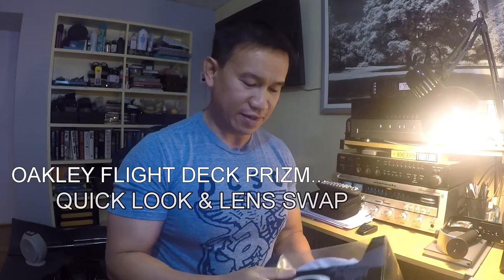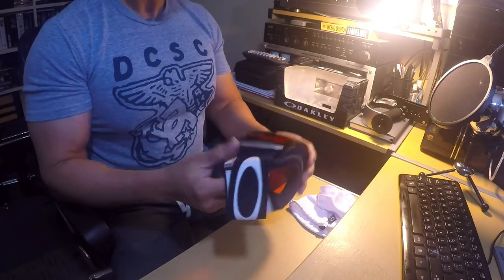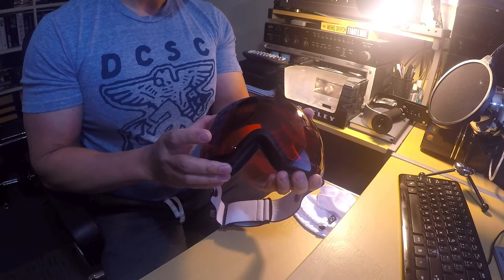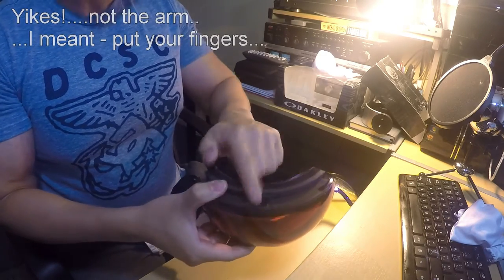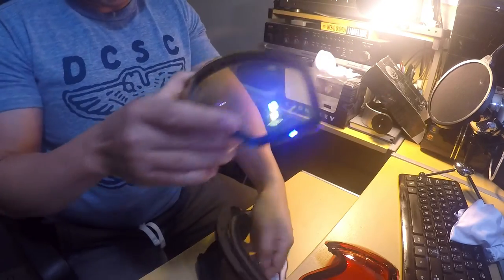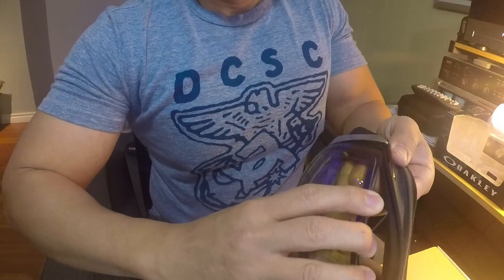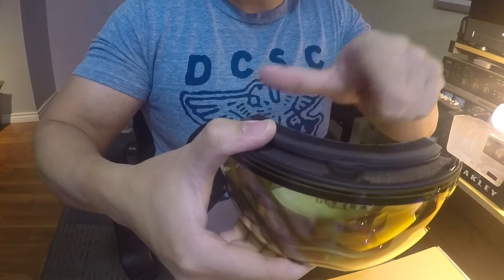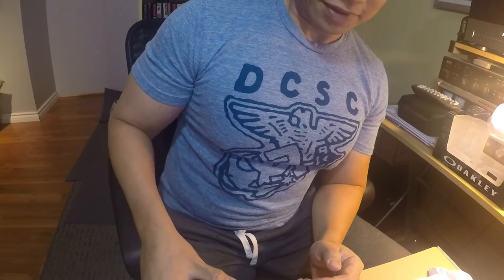Oakley Flight Deck Prizm Snow Goggles, 2016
Unboxing the Oakley Flight Deck Prizm snow goggles I just got recently and doing a quick lens swap. Looking forward to hitting the mountain ski trails with this in a few weeks. Will be doing a follow up...
Equipment: Oakley Flight Deck Prizm Snow Goggles
                     Gopro Hero 4 Black on Gorilla tripod